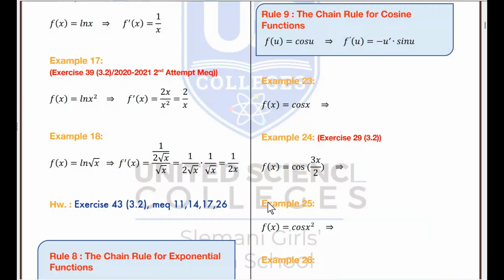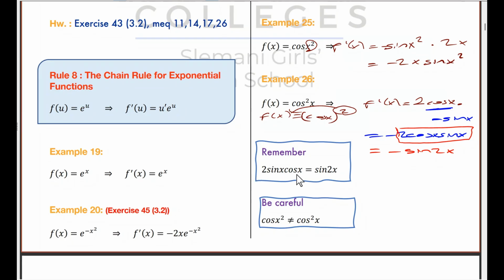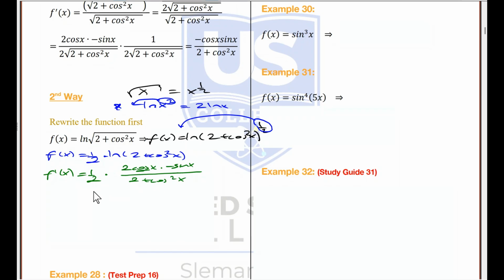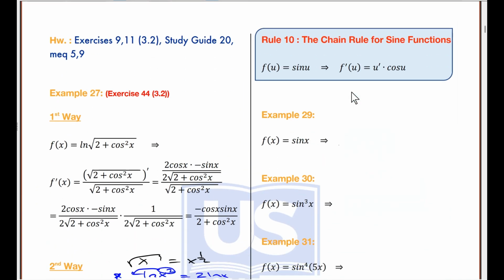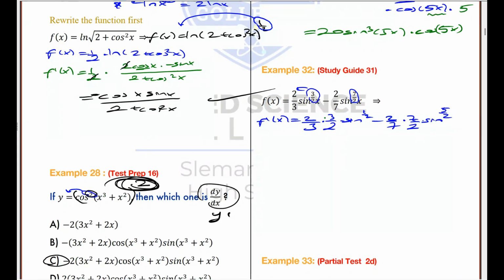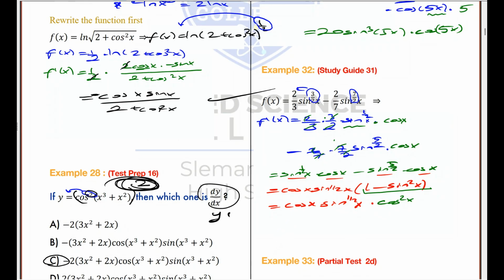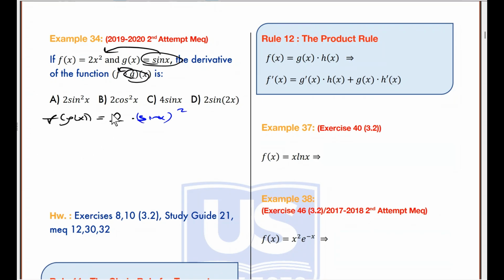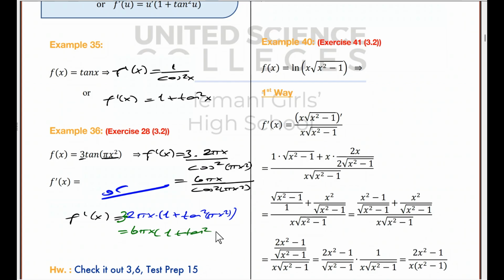Differentiation Rules Part 2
Grade 12 Math/Calculus/Chapter 3/Section 2/
Chain Rule For Trigonometric Functions